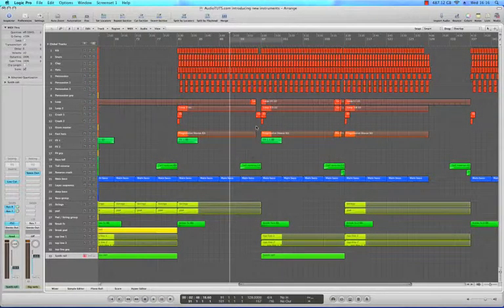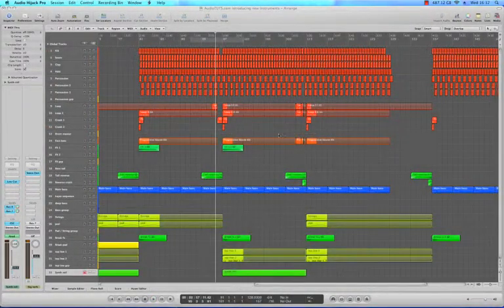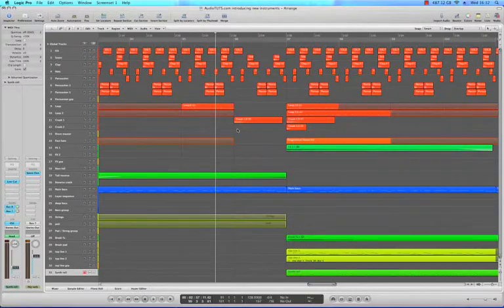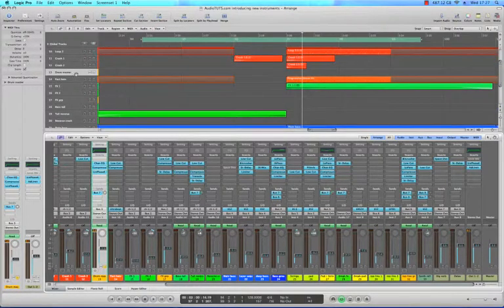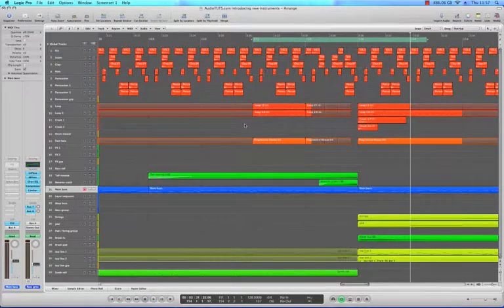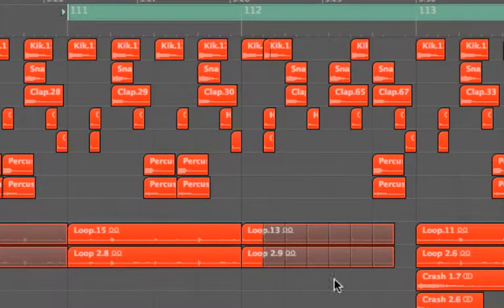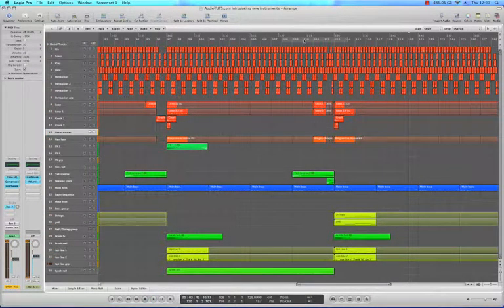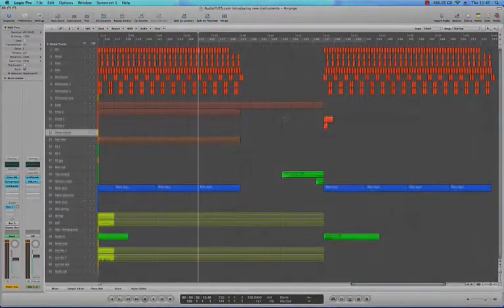new instruments and fills final